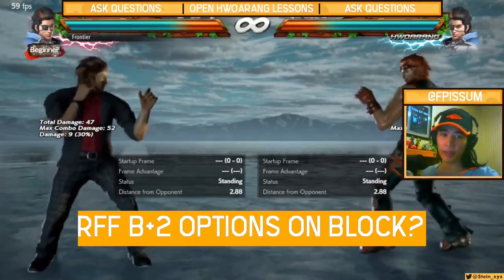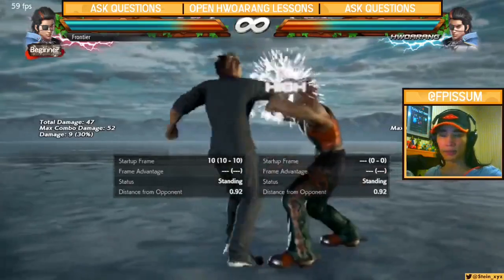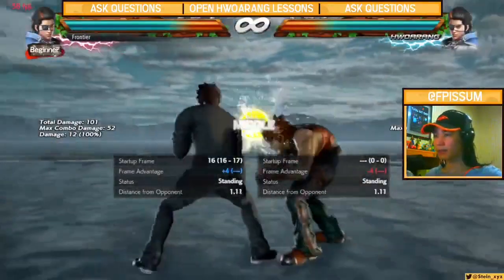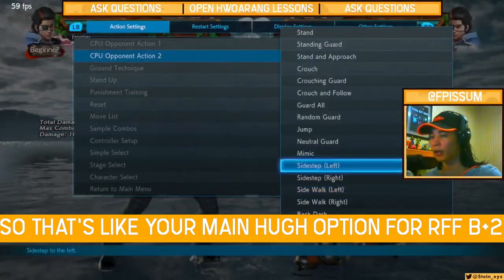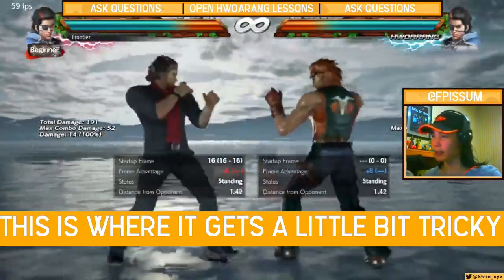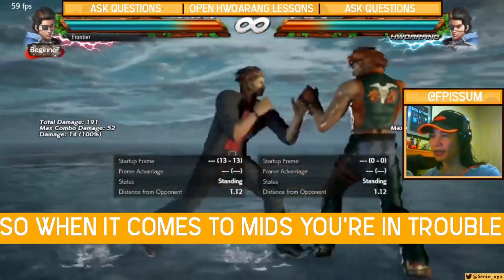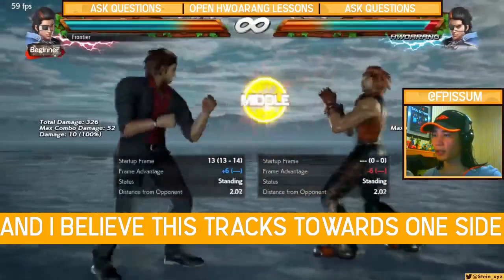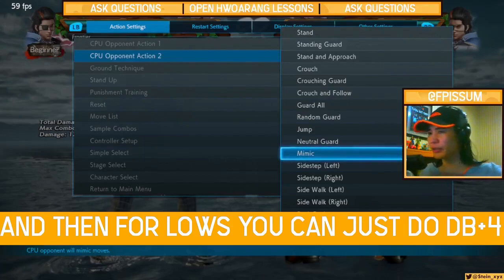RFF B+2 Options on BLK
Short recap on what options Hwo can run after RFF B+2 on Block.

If you have any questions most especially if it's about Hwoarang in T7. Feel free to drop by my stream I stream every Tuesday and Friday from 8-10 PM UTC+8.

Want some feedback on your T7 gameplay? Fill up this form!
Have some Cheese (Feedback) to share? Use this form!